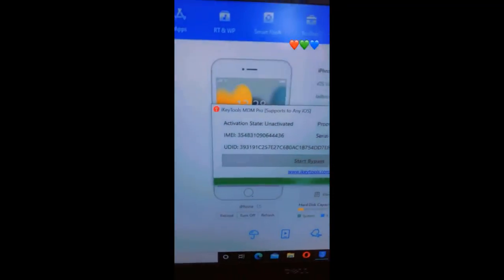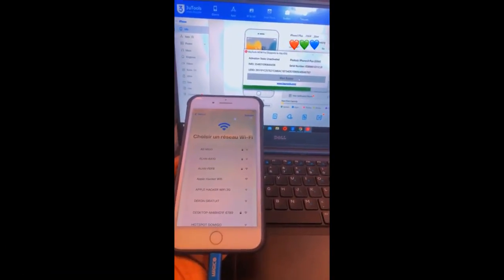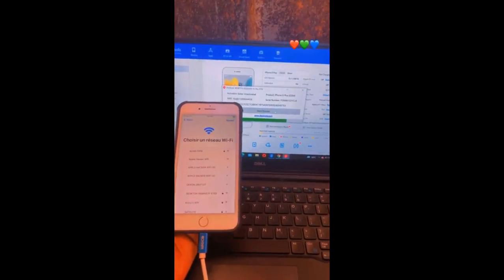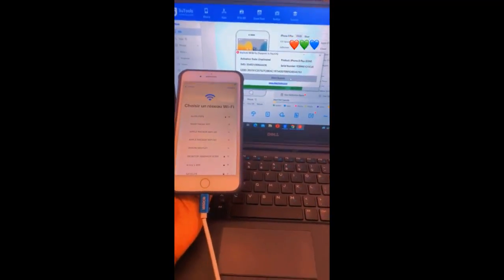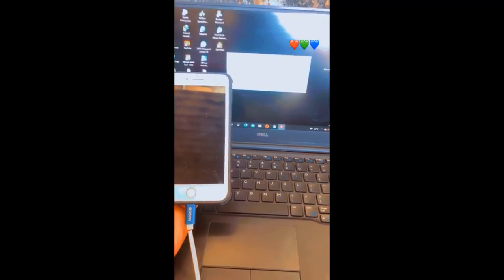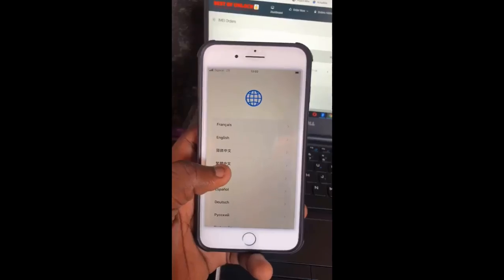Bypass MDM Remote Management Lock - iOS 15.1 | All iPhone / iPad | All iOS Without Jailbreak ✅ 2021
𝐖𝐨𝐮𝐥𝐝 𝐲𝐨𝐮 𝐥𝐢𝐤𝐞 𝐭𝐨 𝐫𝐞𝐜𝐞𝐢𝐯𝐞 𝐧𝐨𝐭𝐢𝐟𝐢𝐜𝐚𝐭𝐢𝐨𝐧𝐬 𝐚𝐛𝐨𝐮𝐭 𝐭𝐡𝐞 𝐥𝐚𝐭𝐞𝐬𝐭 𝐬𝐨𝐟𝐭𝐰𝐚𝐫𝐞 𝐮𝐩𝐝𝐚𝐭𝐞𝐬 & 𝐝𝐢𝐬𝐜𝐨𝐮𝐧𝐭𝐬?